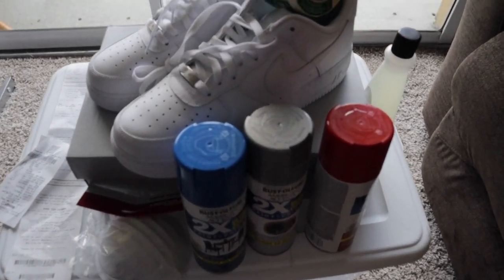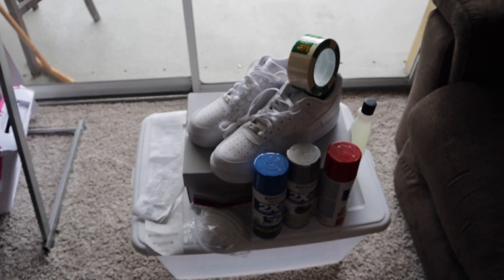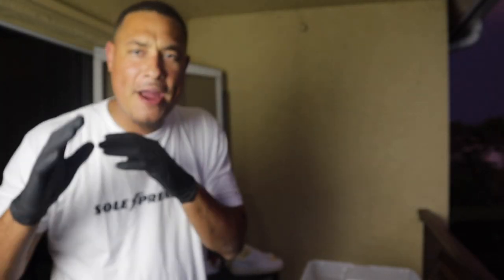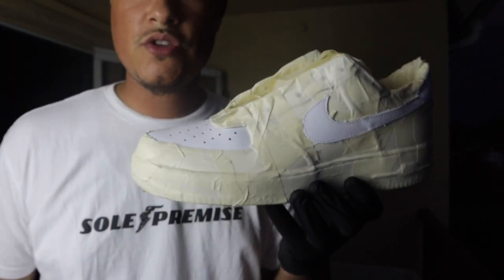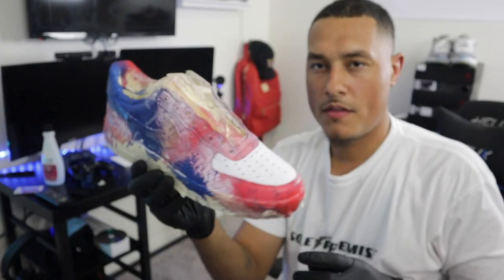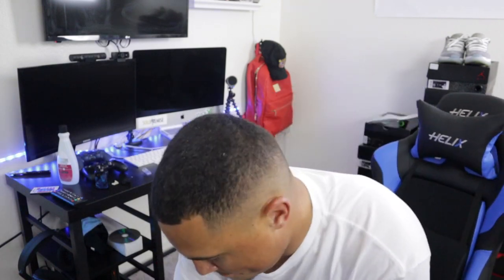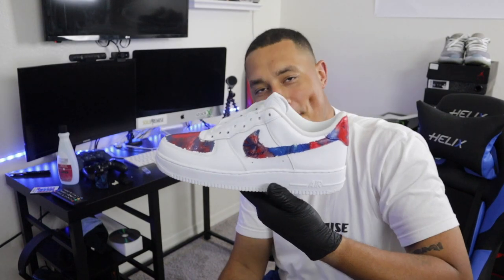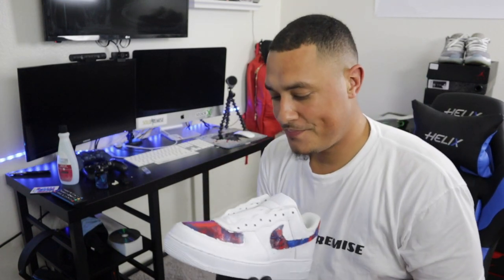Hydro Dipping AirForce1 Low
Hydro dipping is dope.. I hope you guys enjoy this video.. I had a a lot of fun making it